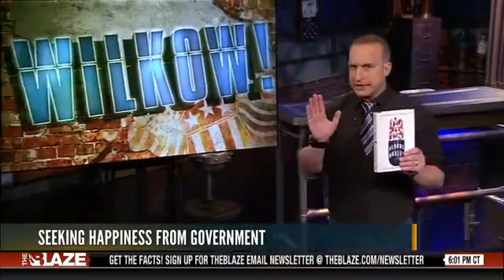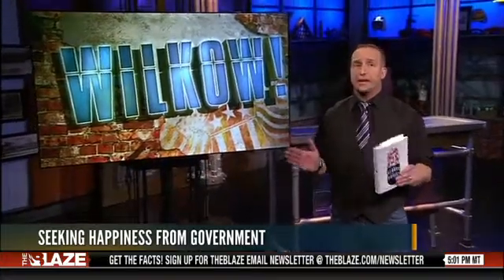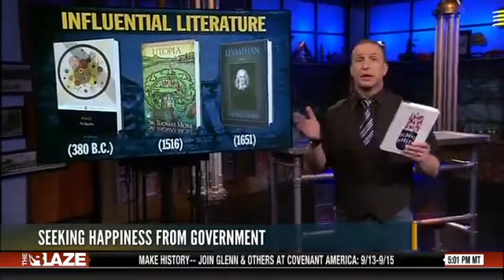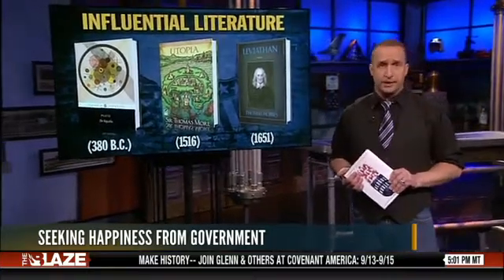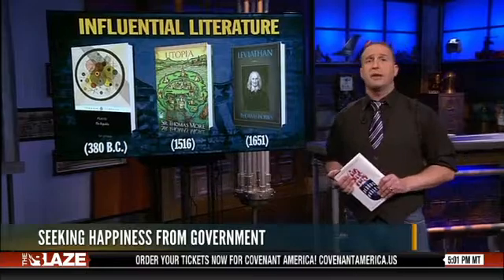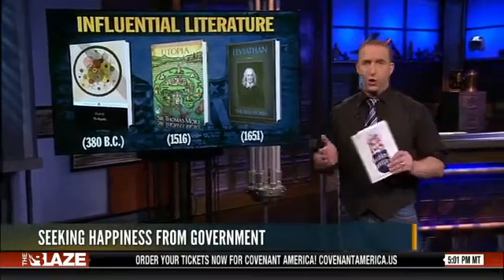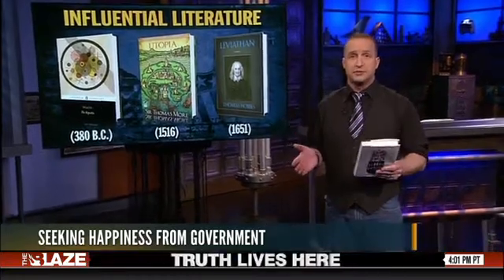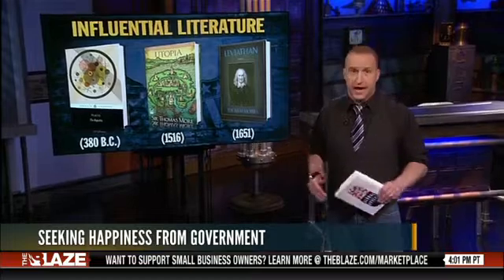Andrew Wilkow Brave New World TheBlazetv 09062013